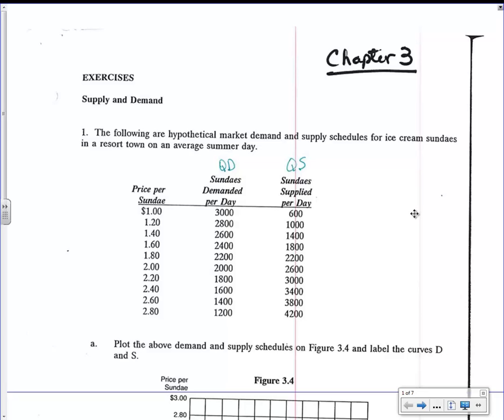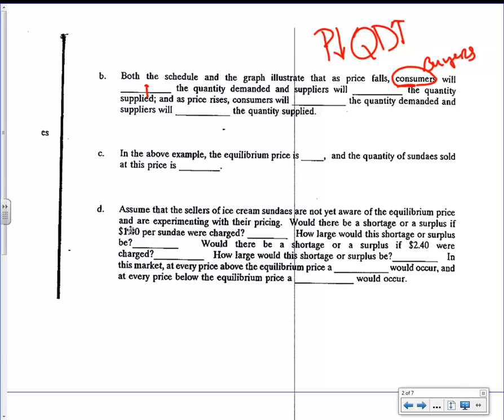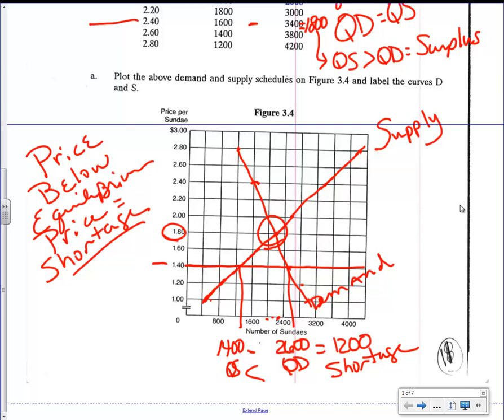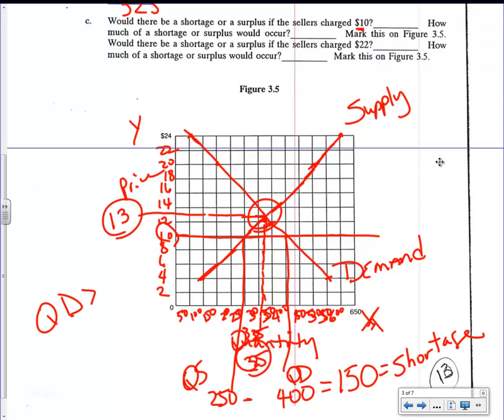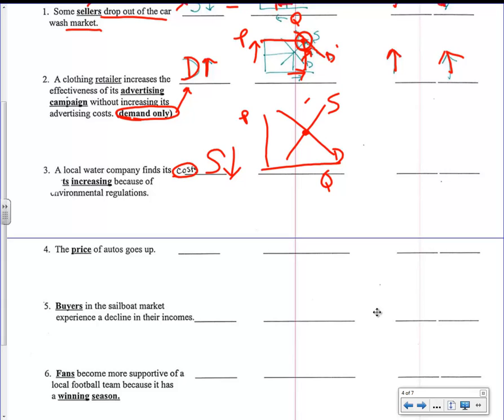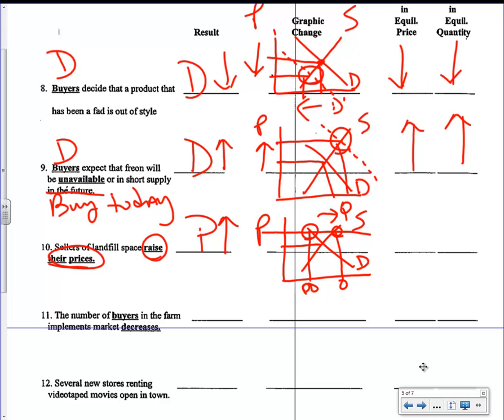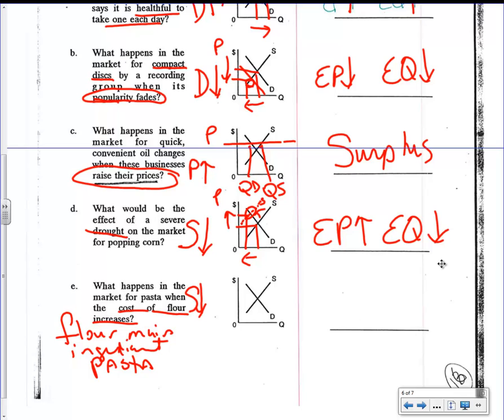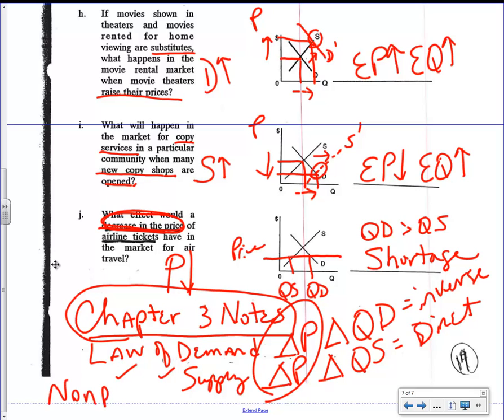Econ I - Answers to Chapter 3 Optional Problems